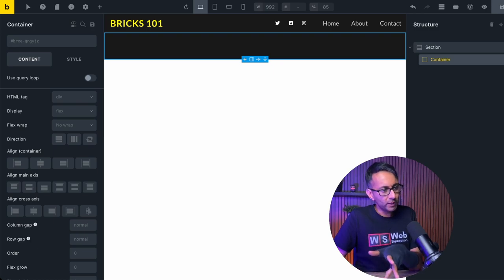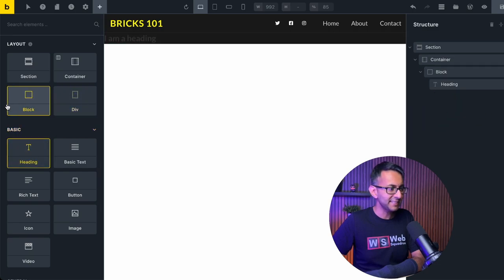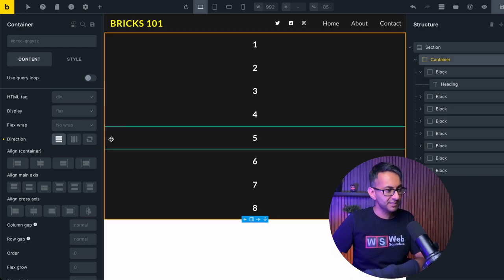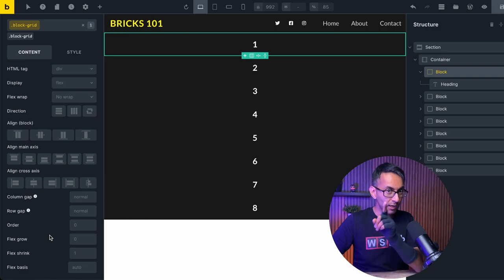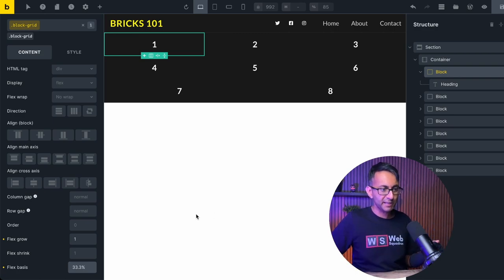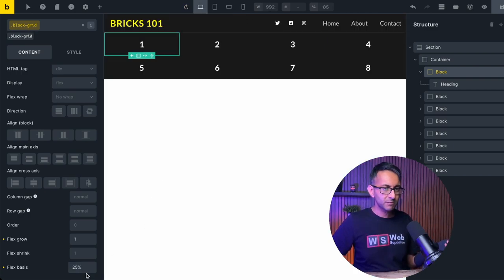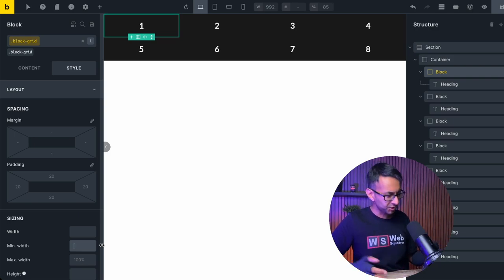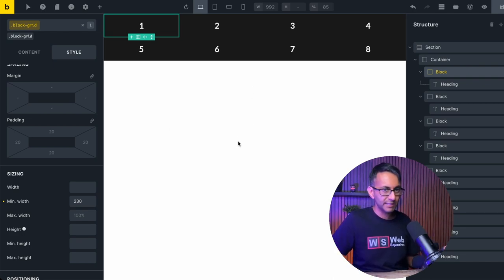Bricks 101 Part 13 - Responsive Flexbox across Devices - BricksBuilder Wordpress Tutorial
Design with Cracka did a great video about making your components on the page be better responsive across devices/breakpoints.

Here's my version :)